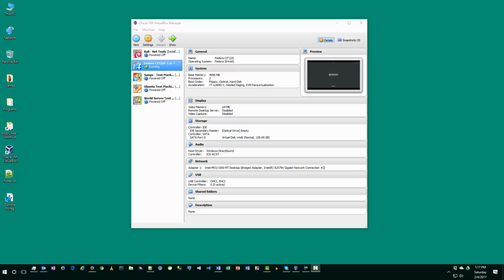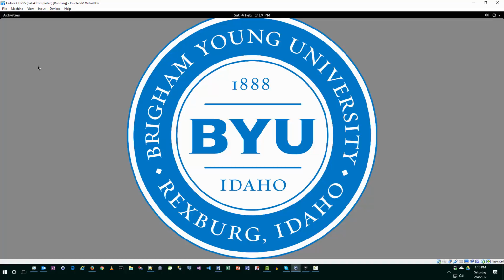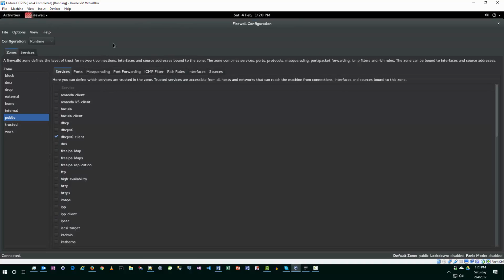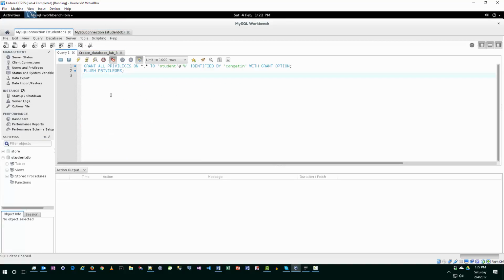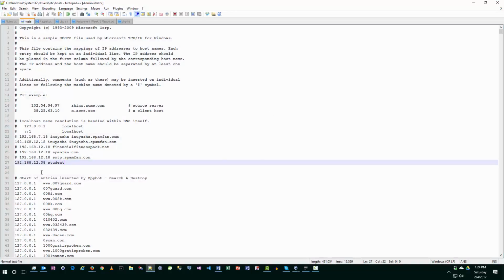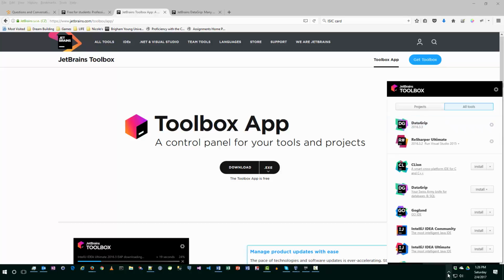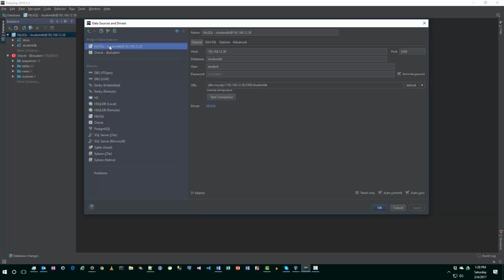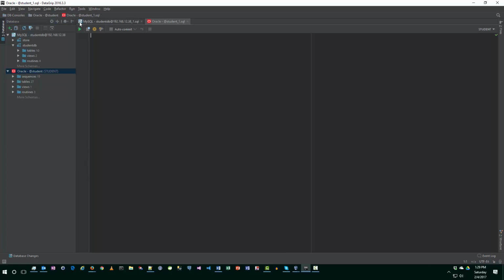BYU-Idaho CIT Configure External Database Connections for MySQL and Oracle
BYU-Idaho CIT program. Configuring the Student Fedora Virtual Machine Image to allow MySQL and Oracle connections externally.

If any of you would like to access your databases from your windows machine instead of logging into the Linux instance directly here are some steps you can follow to make that work.

The following is geared toward VirtualBox configurations and settings.

1. Register for Free student account
2. Install the Toolbox App
a. Application Manager for Lots of developer tools
3. Install DataGrip through Toolbox App
4. Short video on how to configure your Student Fedora VM to allow external MySQL and Oracle DB connections from a Windows machine.
a.
b. This is a short video I created on how I configured my machine to allow remote connections.
c. Not all the steps may be necessary depending on how you have already setup and configured your Fedora VM instance.